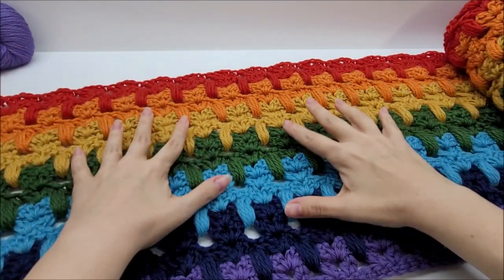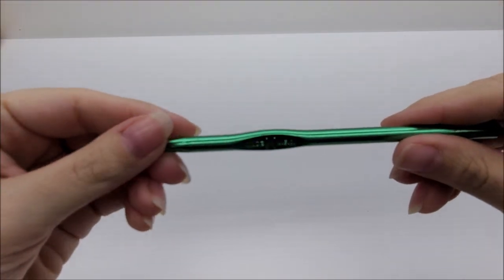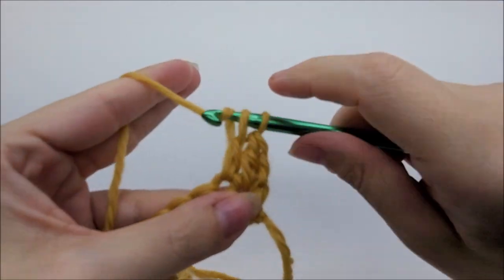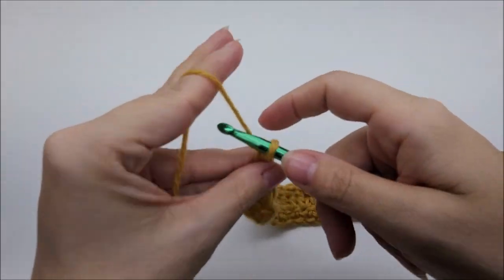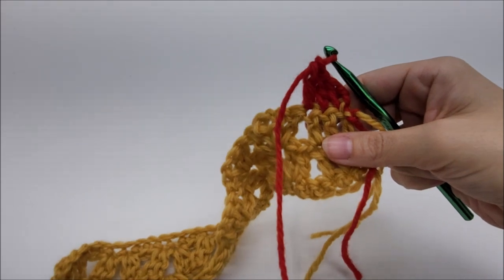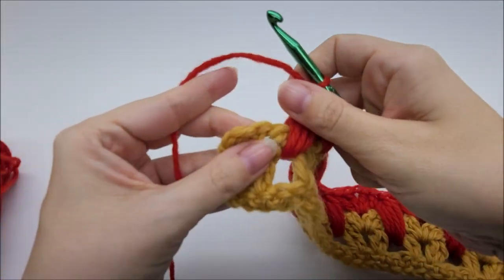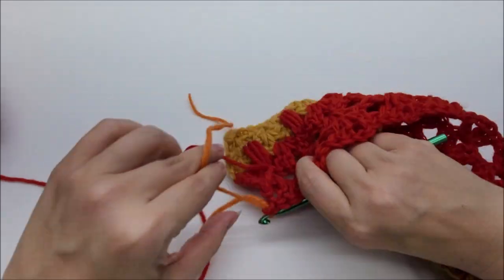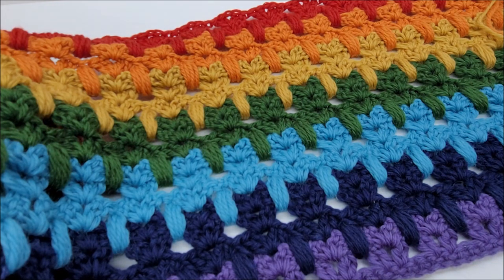Easy Crochet Cat Stitch Wrap| Easy crochet Shawl | Bag O Day Crochet Tutorial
easycrochet crochet bagodaycrochet Learn hoe to crochet this easy crochet cat stitch Scarf. Crochet easy cat stitch wrap, this can easily be made into an easy crochet blanket for beginners. The beautiful rainbow colors of this easy crochet would make a cheery easy crochet blanket. Follow the free crochet tutorial by bagoday crochet.